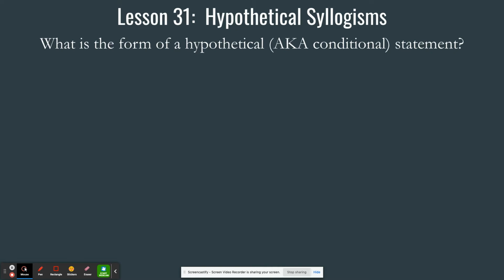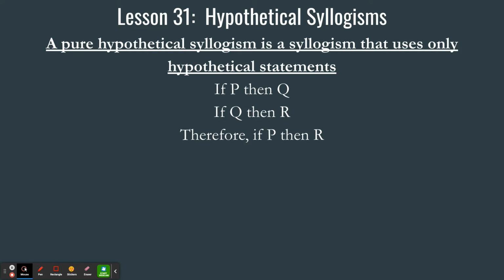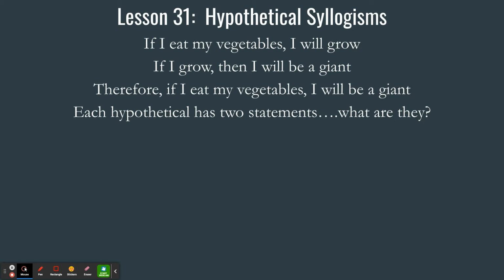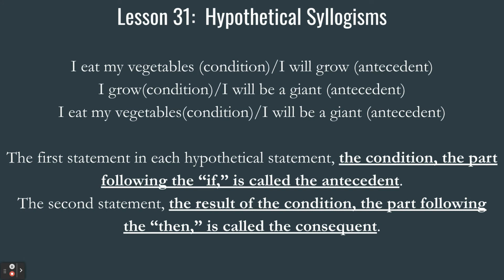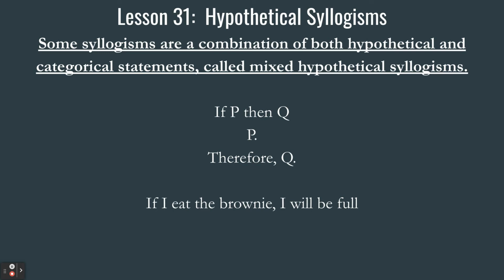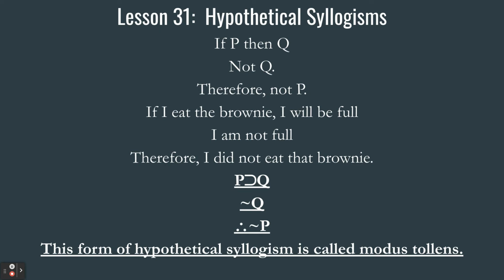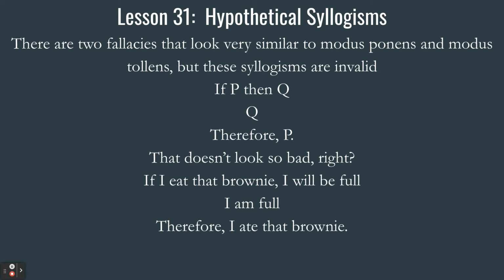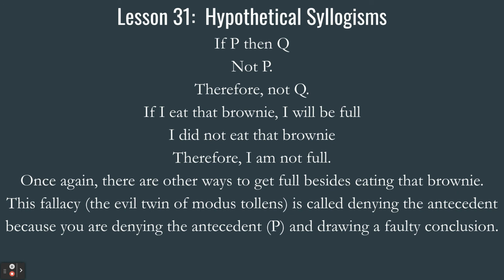Lesson 31: Hypothetical Syllogisms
For more biblical teaching from Andy Wood, check out Bible Lab podcast where we explore major themes from every book of the bible in order to see how each page points us to Jesus!